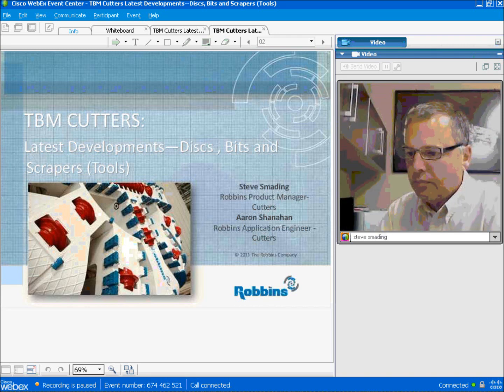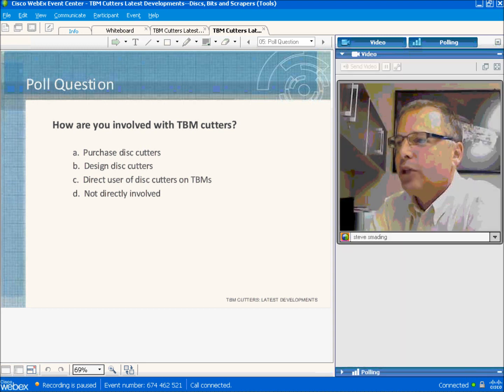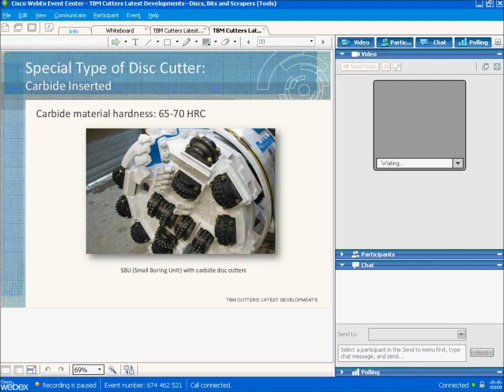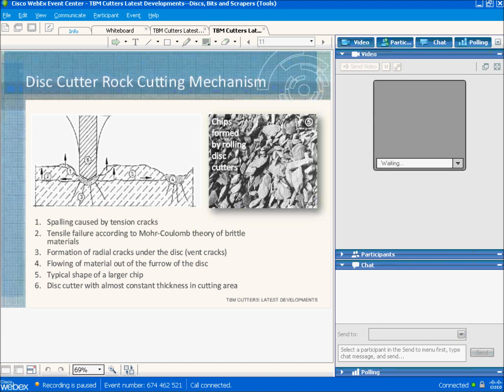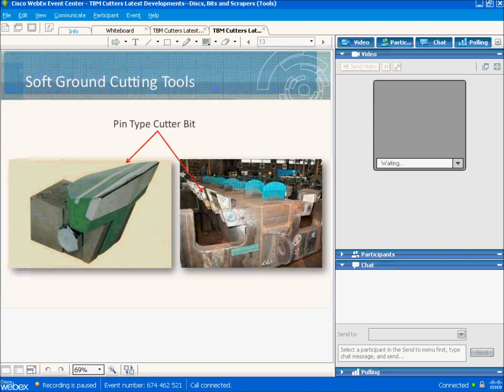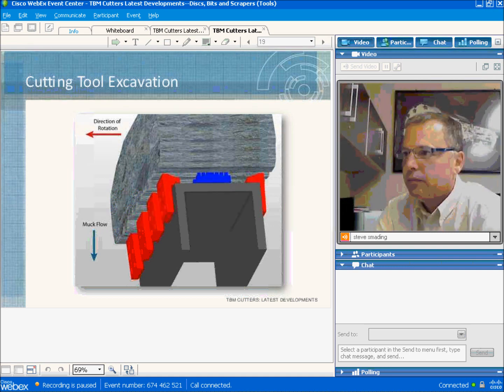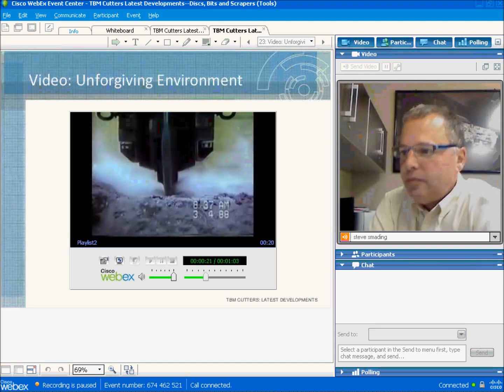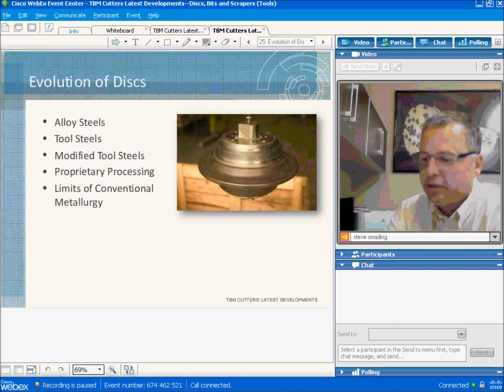Discs, Bits, and Scrapers (Tools). The Latest Developments in TBM Cutters Part1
Cutting tools for both soft ground and hard rock have undergone substantial changes since their inception of disc cutters in the 1950's. Hear about the current trends, including remote cutter monitoring, large diameter disc cutters, and sort ground tool configurations for pressurized ground with boulders; partial face cutting to abrasive sand and everything in between ... Learn how to reduce the frequency of intervention